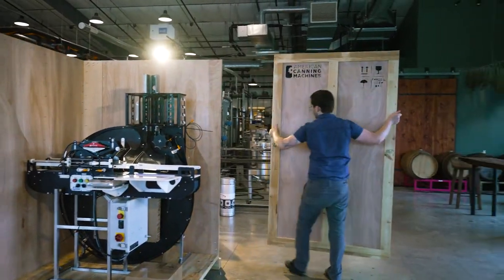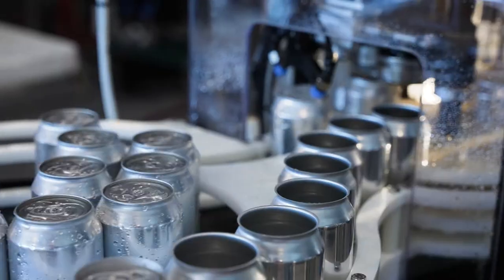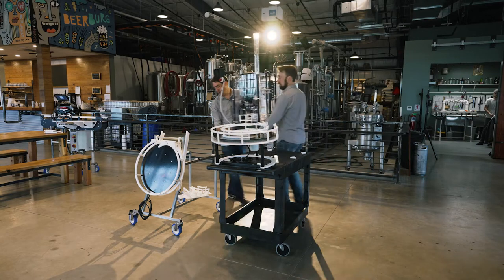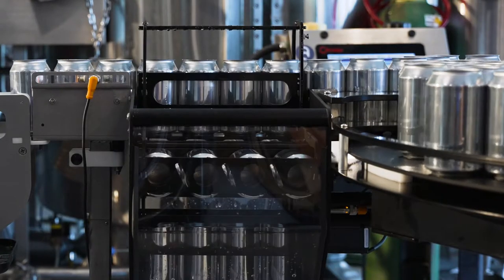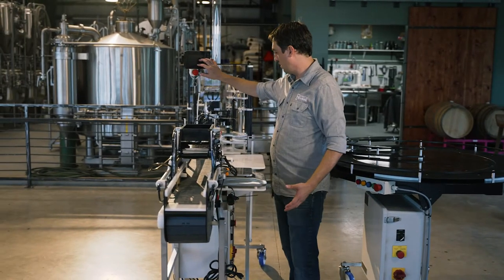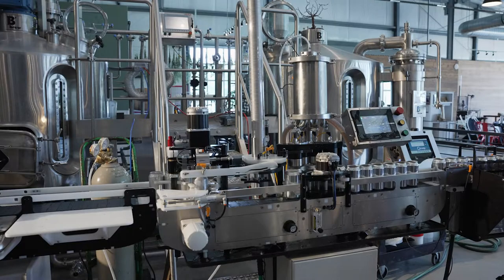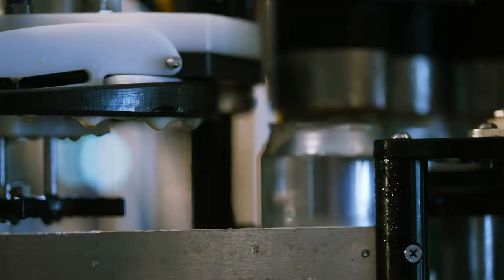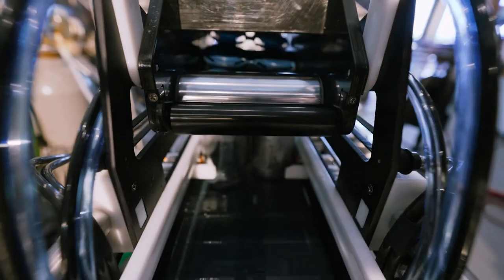AT-1 Expansion Bridge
The missing link is here -- the AT-1 Expansion Bridge allows you to take the next modular step in packaging by seamlessly integrating your AT-1 with the RT-212 and PTA Handle Applicator so you can grow your operation naturally. See how these machines fit your operation at americancanning.com.